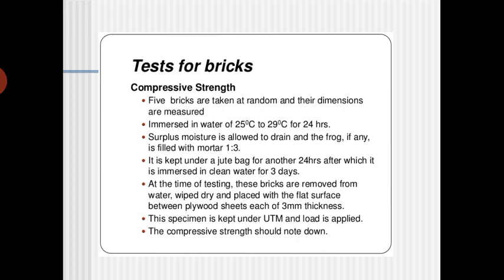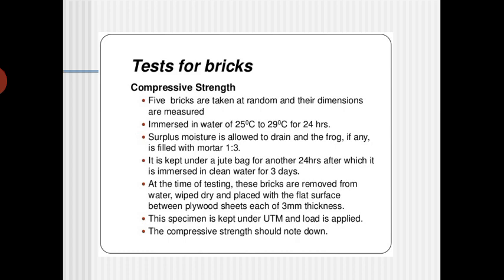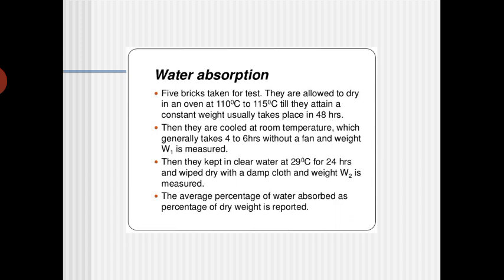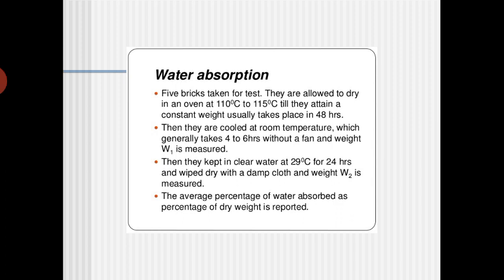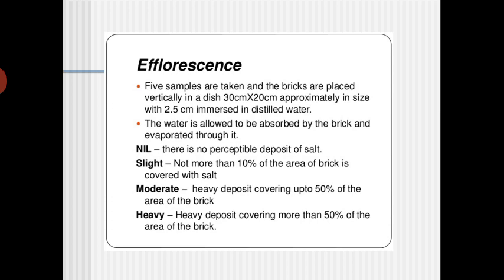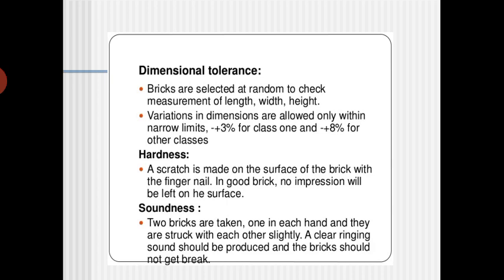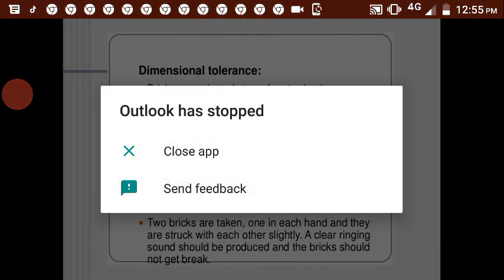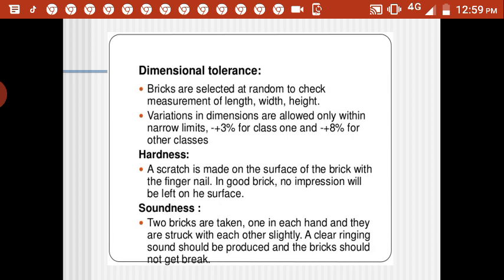JCE CV BUILDING COST AND QUALITY MGT 18CCT251 MTECH 2ND SEM MODULE 2 17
Tests in Bricks

Copy Right

PPT content from google